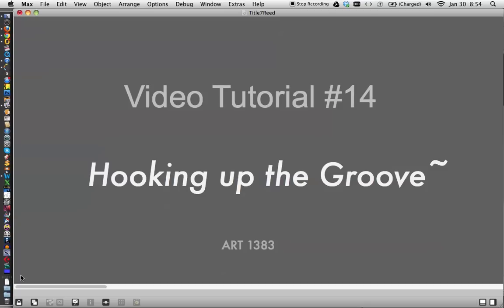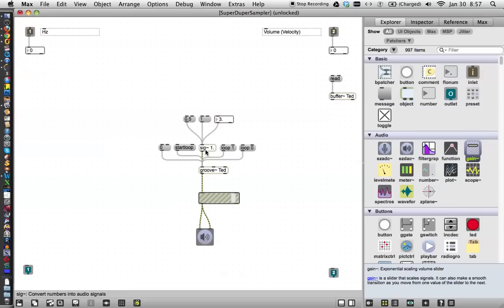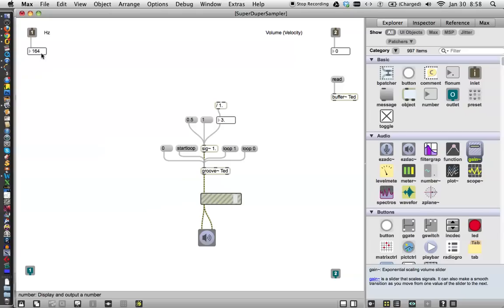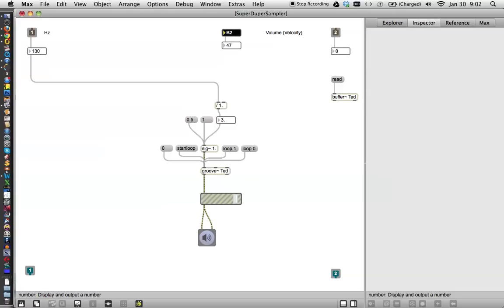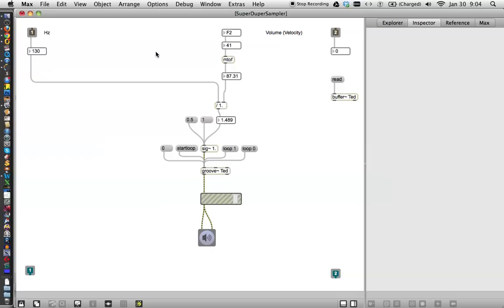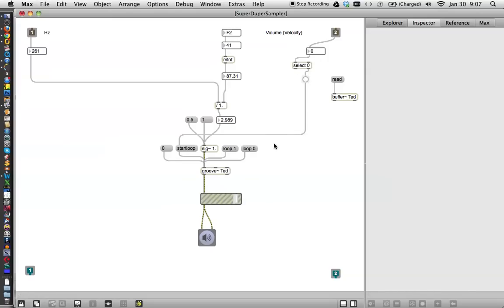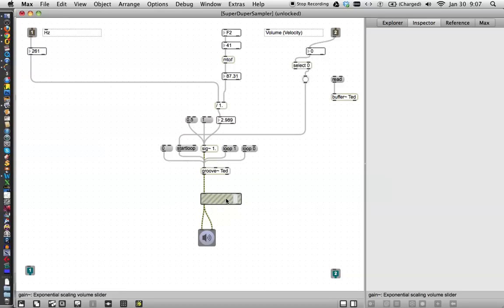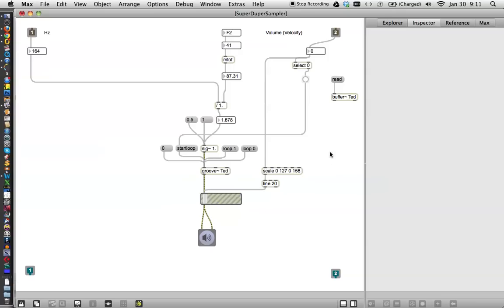Class Tutorial #14: Hooking Up Groove~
Now we have to connect our "SuperDuperSampler" in a way that makes it play notes.  By changing the playback speed using the Signal object, we change the frequency of the sound.